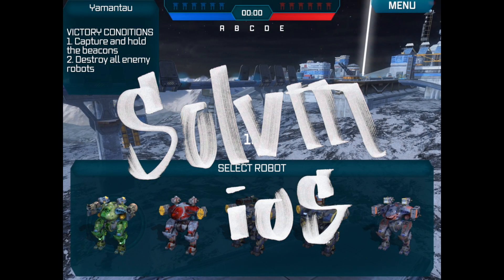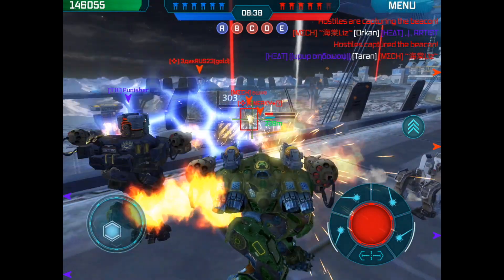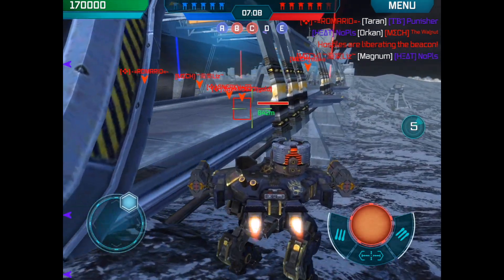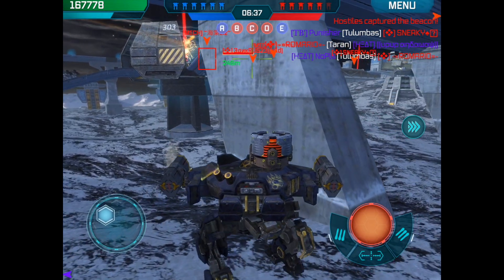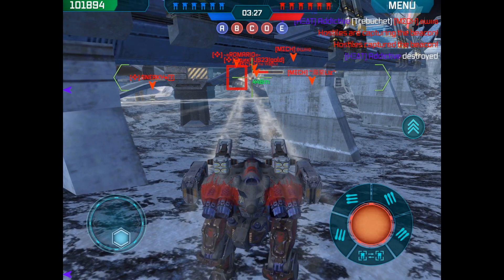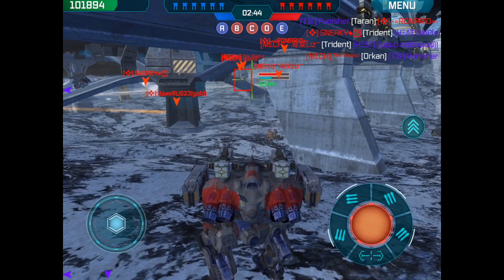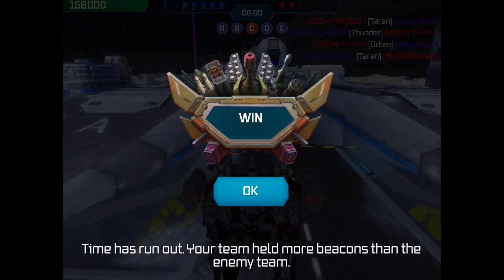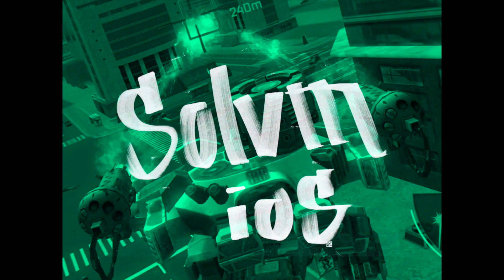Last second comeback win on Yam with HEAT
We pulled this out in the last second of the game. (ノ°ο°)ノ wootWOOT !!!